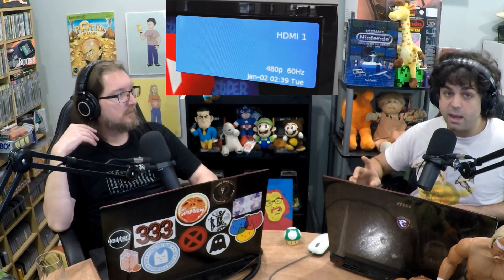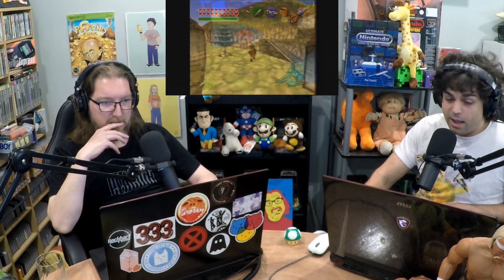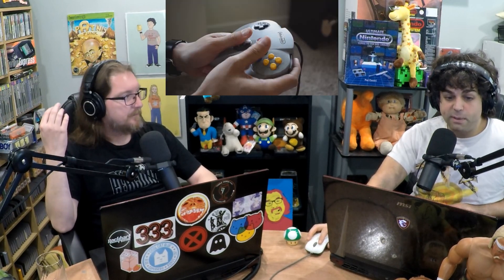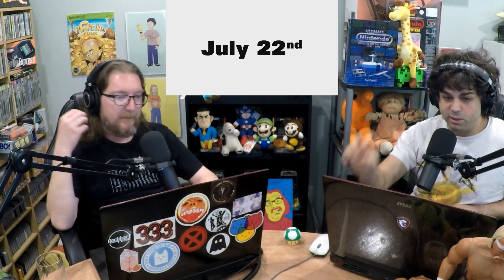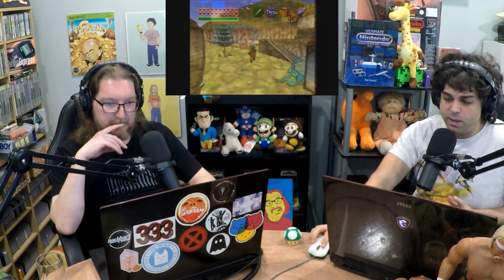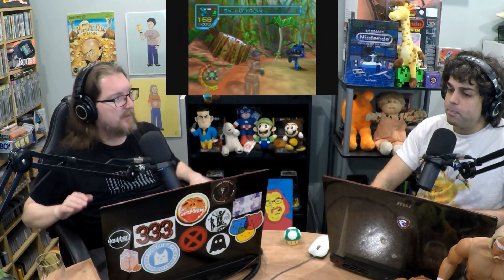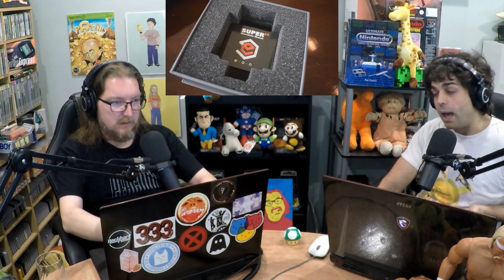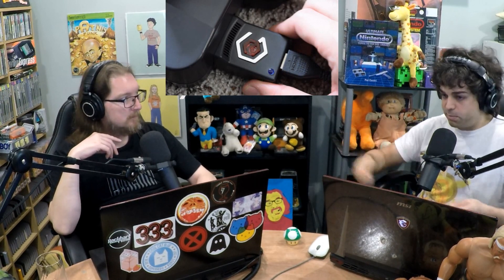N64 HDMI Adapter Announced by EON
EON has announced an N64 HDMI adapter called the Super 64.